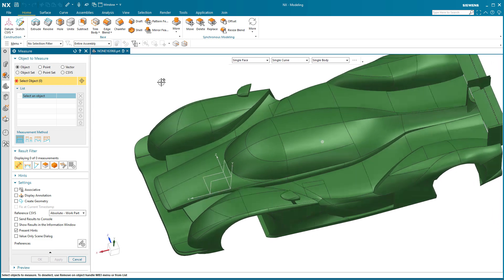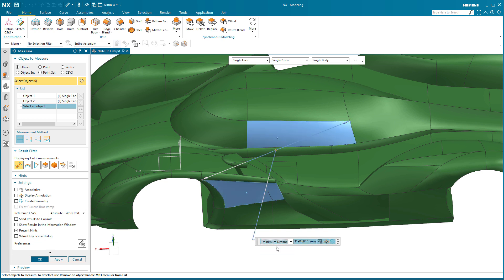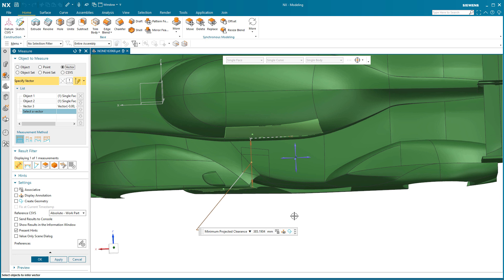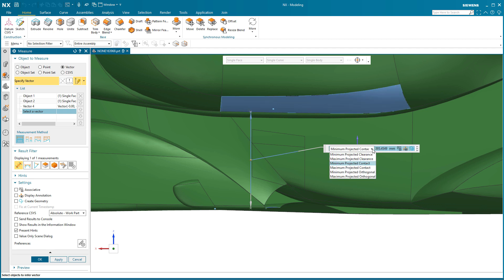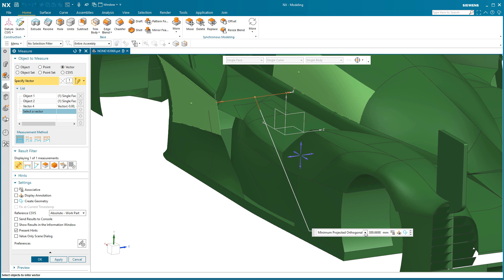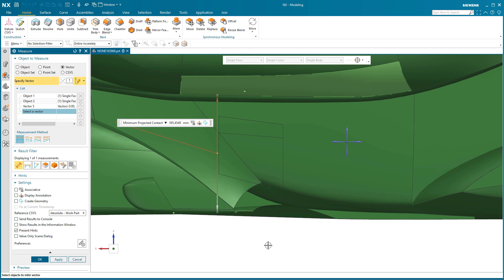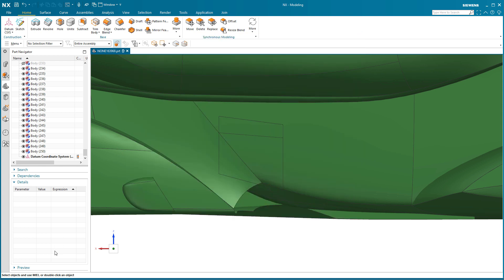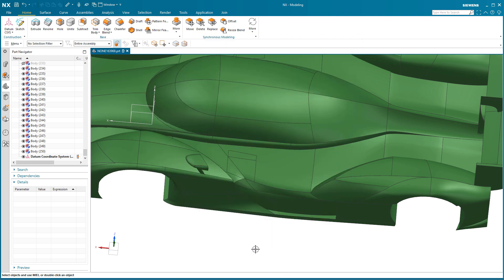Siemens NX 2008- Measure Basics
The measure tool is much simpler than most people think it is.

It does what it's always done but the nice thing about it is that everything you need is in one spot.

You just need to know what's in that one spot to have access to the tools you want.